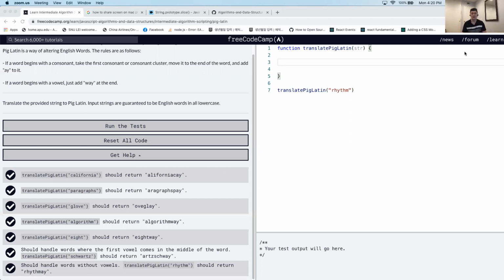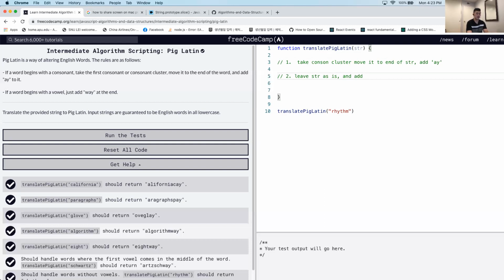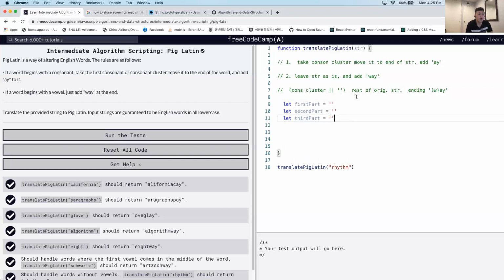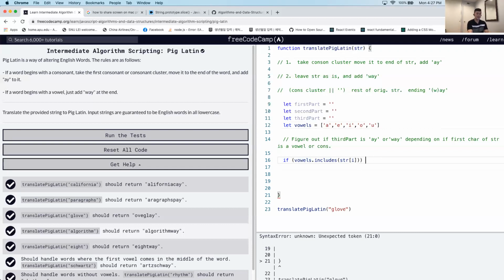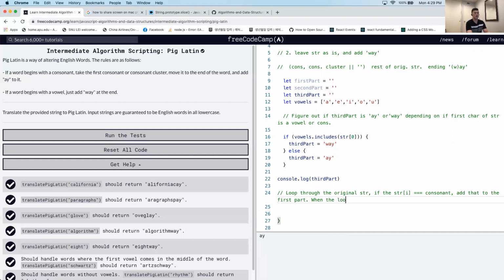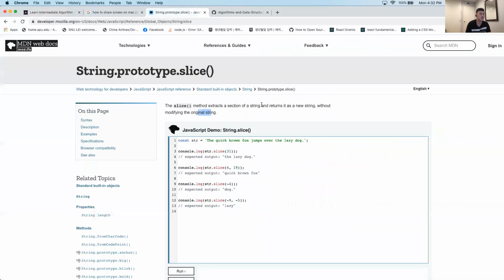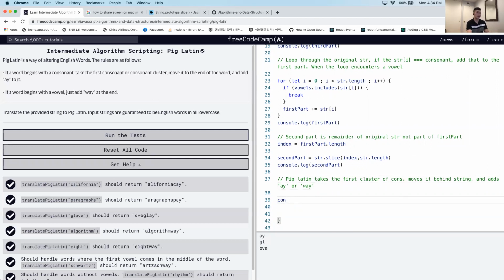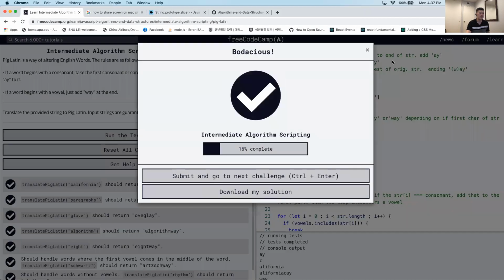How to Solve Coding Challenges: Pig Latin Algorithm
A step by step video on how to solve freeCodeCamp's Intermediate Algorithm Scripting: Pig Latin, and how to think algorithmically.